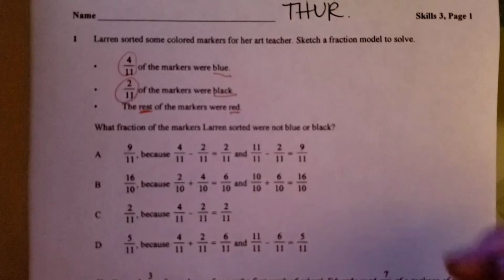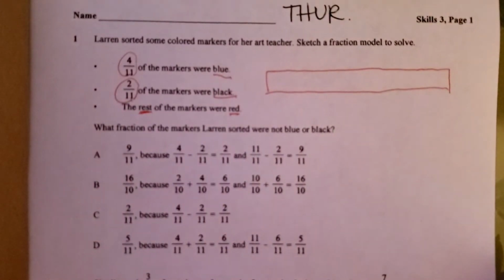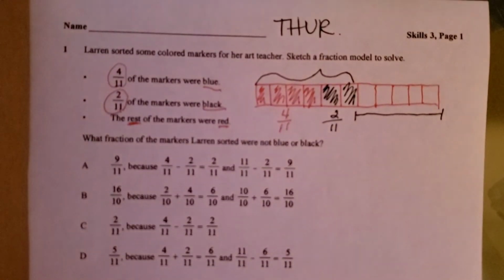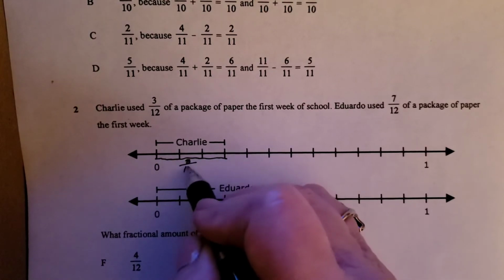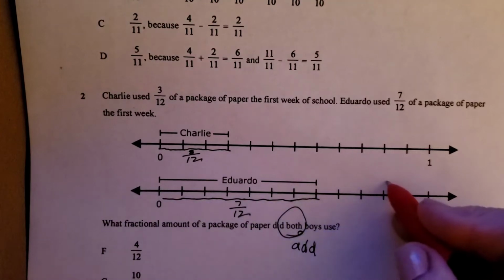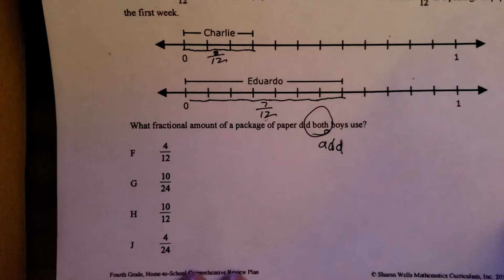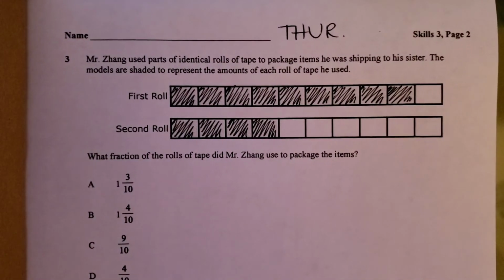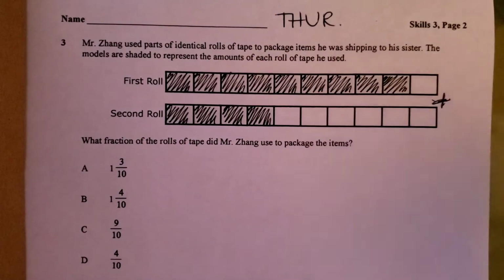May 6, 2020